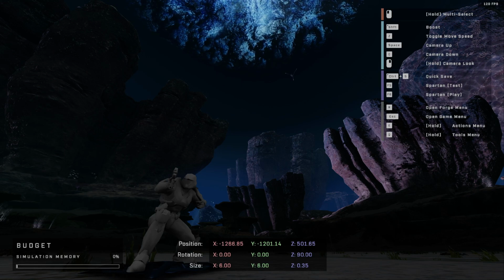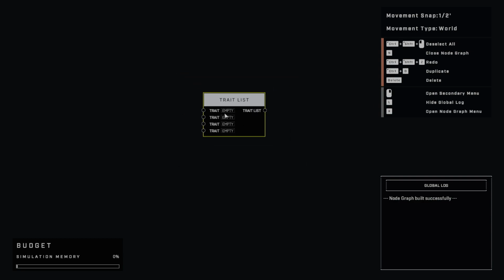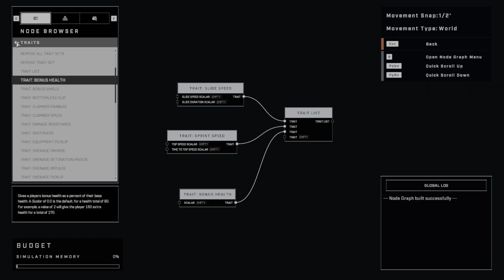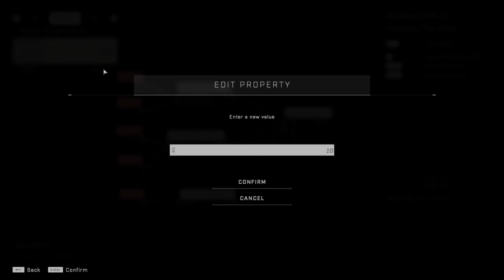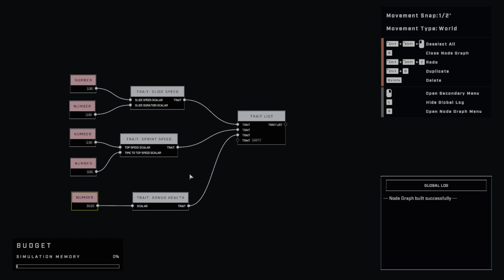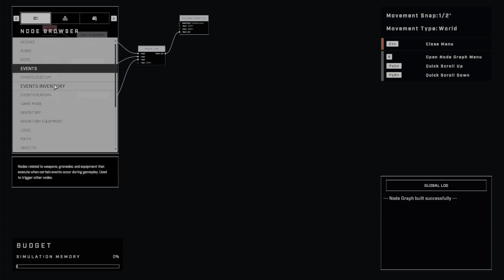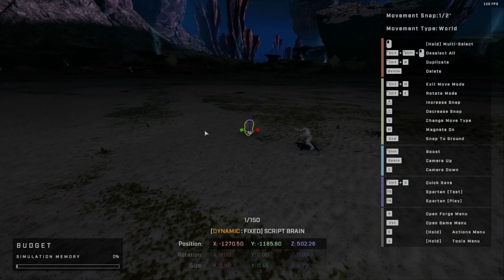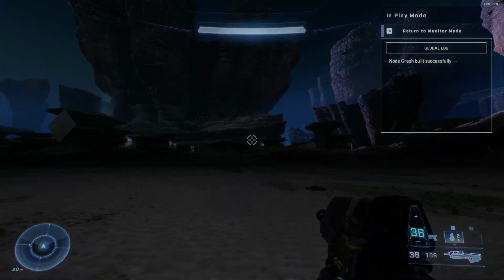Halo Infinite Forge - How to Apply Traits to Players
Hello everyone! In this tutorial I'll be showing you how to apply special traits to players in your game modes.